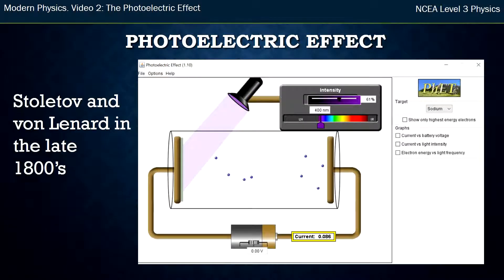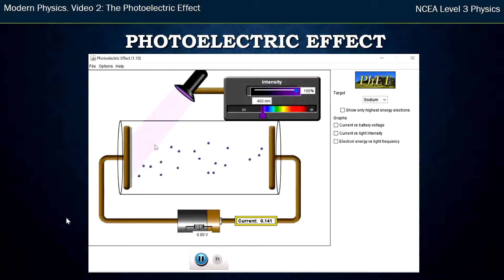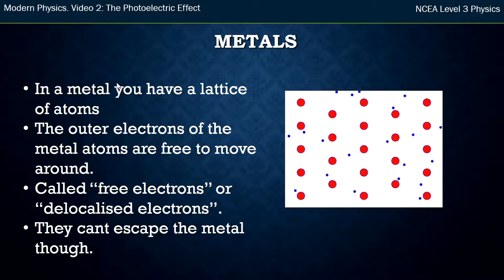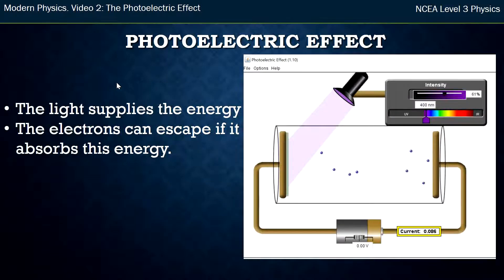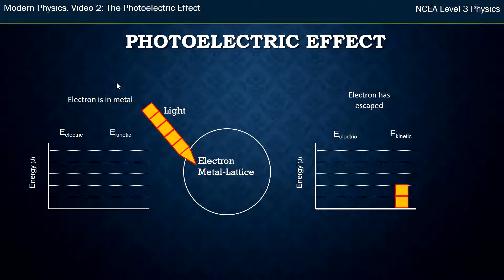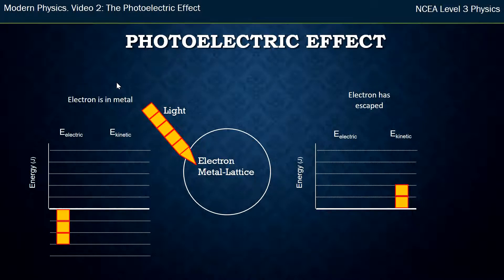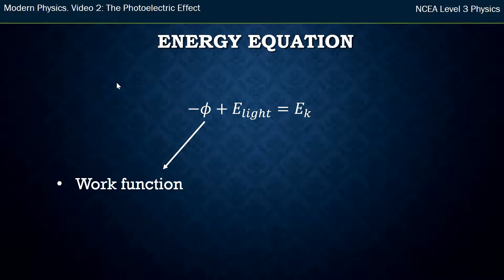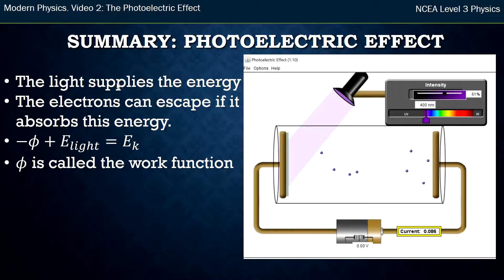NCEA L3 Physics. Modern Physics: Video 2: Introducing the photoelectric effect